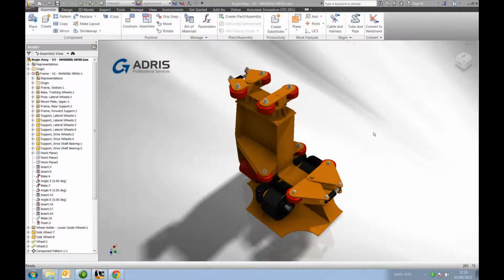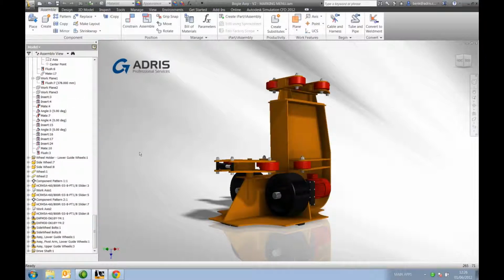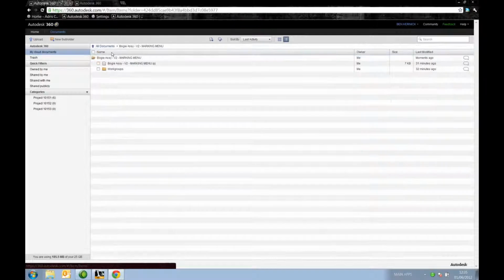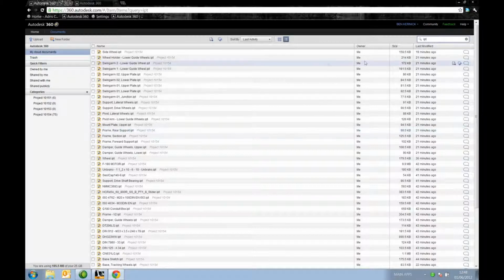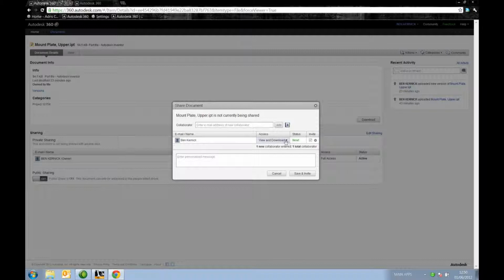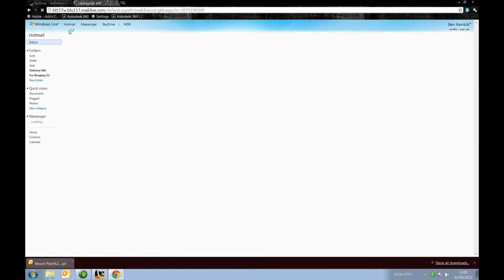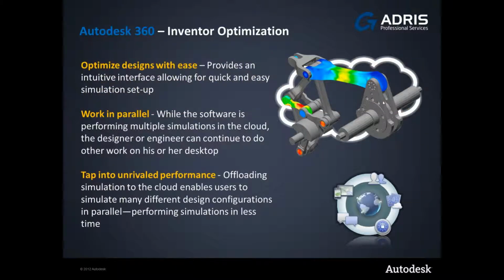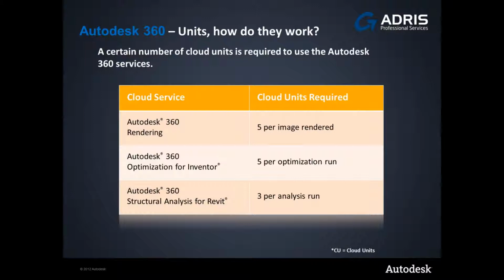Autodesk Cloud 360 Inventor Part 3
An overview of Autodesk 360 functionality within Autodesk Inventor